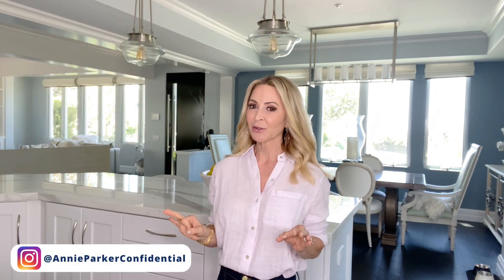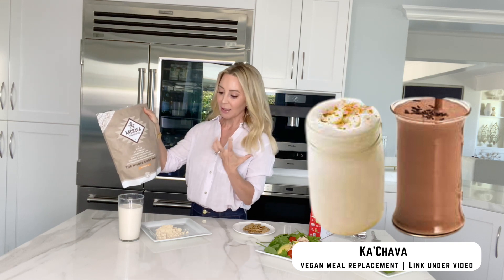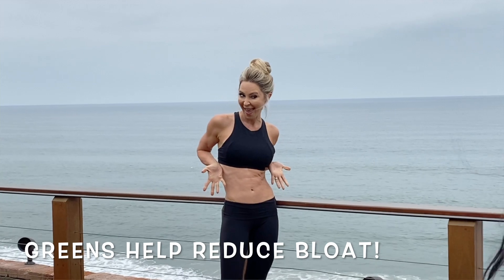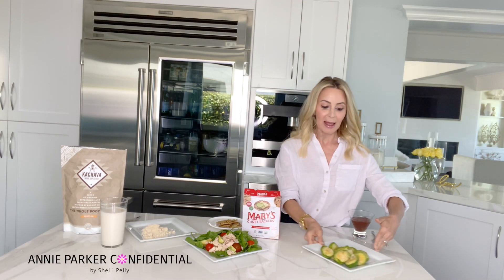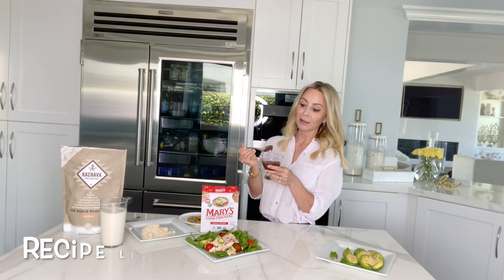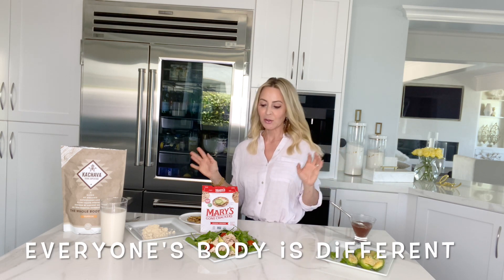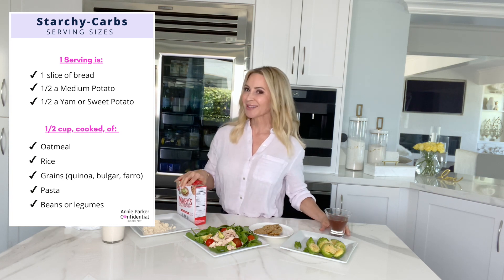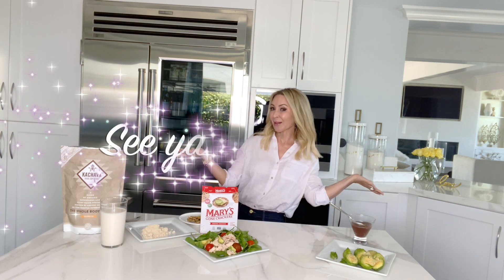WHAT I EAT 2-Weeks BEFORE a SWIMWEAR SHOOT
This is the EXACT diet I follow 2-3 weeks before a swimwear shoot, to look my very best!  Whether you've got a fun vacay, a class reunion or just want to tighten it up for summer - I've gotcha covered.

Ka"Chava Meal Replacement
Mary's Gone Crackers

0:00 Intro
1:02 For Breakfast
1:44 For Lunch
2:20 Optional Snack
2:49 For Dinner
3:22 An Evening Snack
4:00 How much weight can I lose?
4:30 What about Starchy-Carbs?
4:53 How my regular diet differs
5:20 What about Good Fats?

QUESTIONS FOR ME?  Post in the Comments section of this video